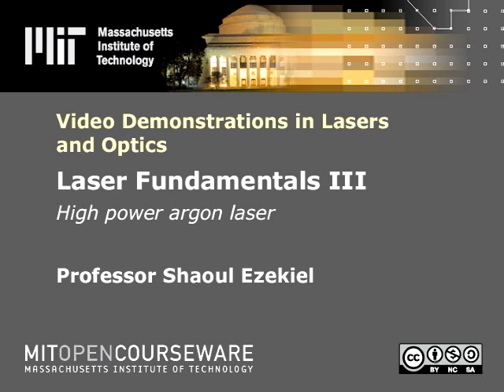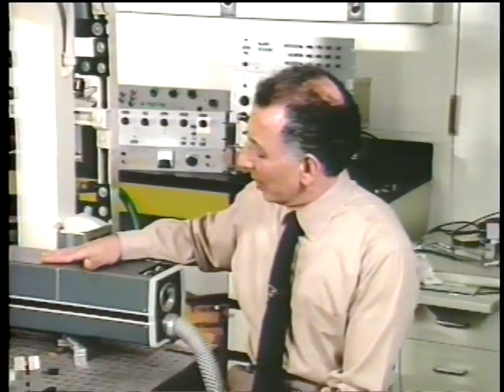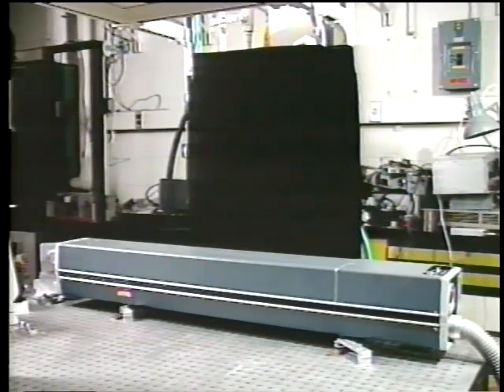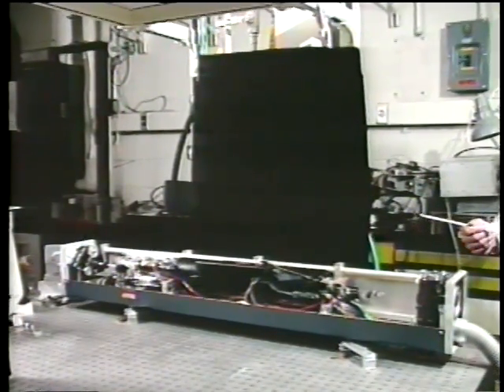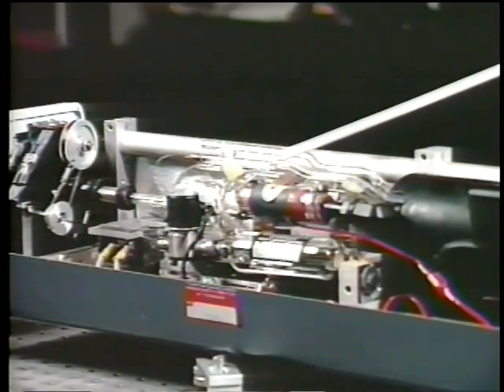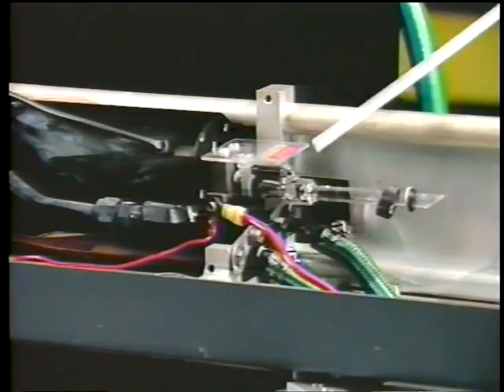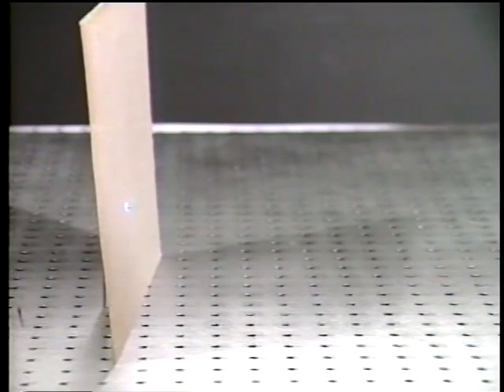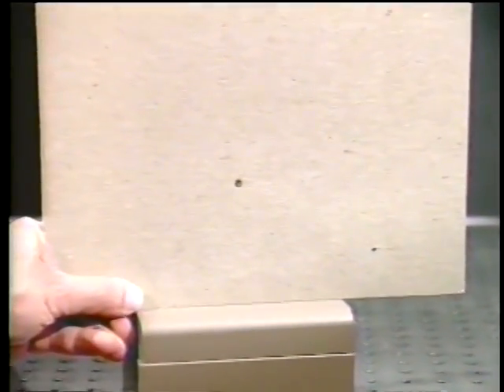Laser fundamentals III: High power argon laser | MIT Video Demonstrations in Lasers and Optics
Laser fundamentals III: High power argon laser